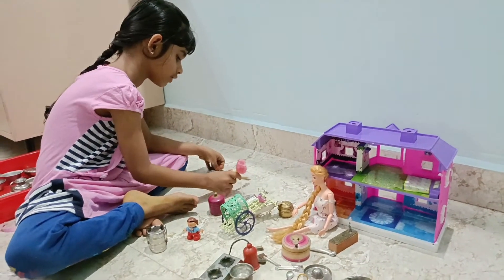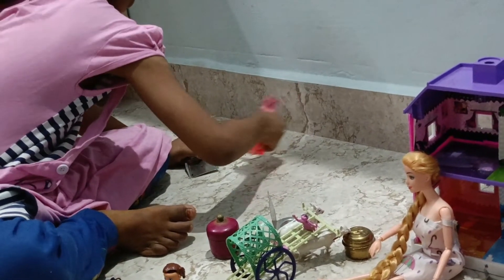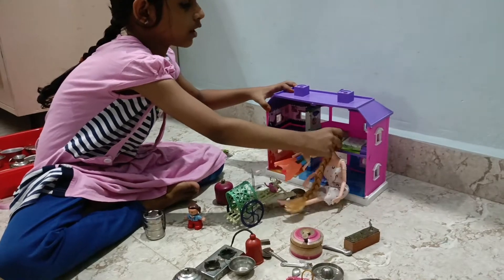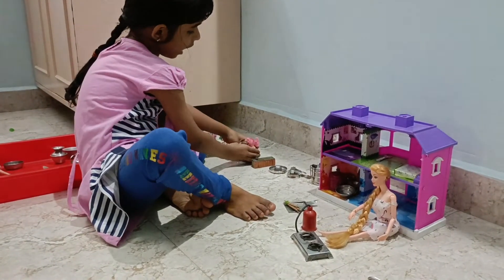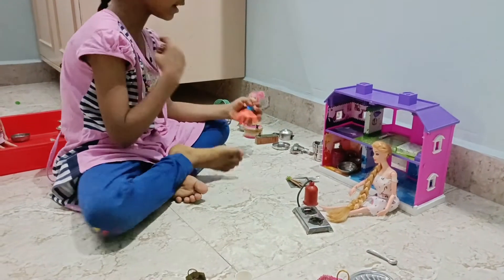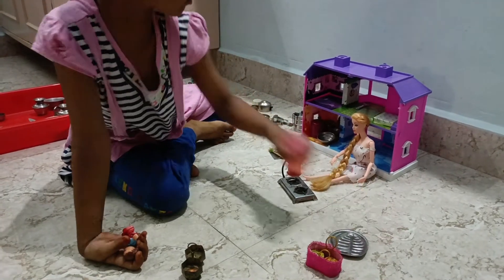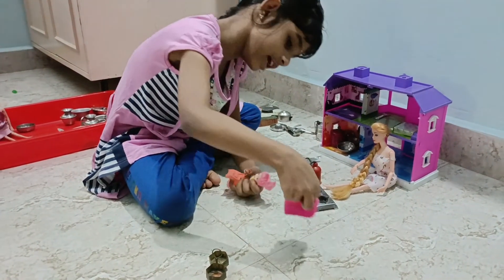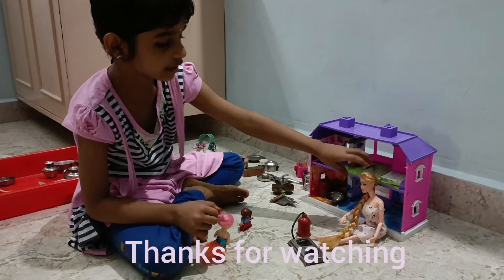Arranging new things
Lily and wyangles are helping mom by arranging things